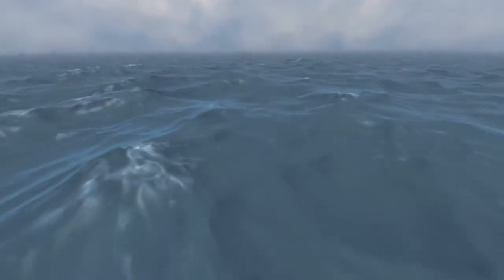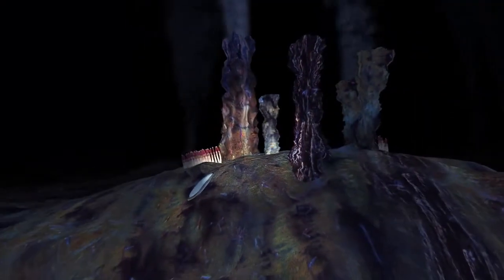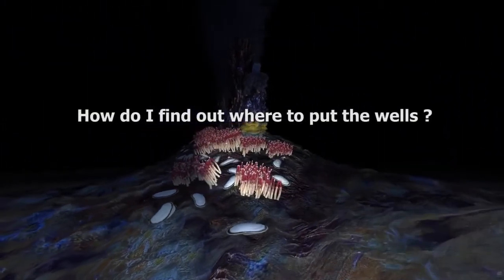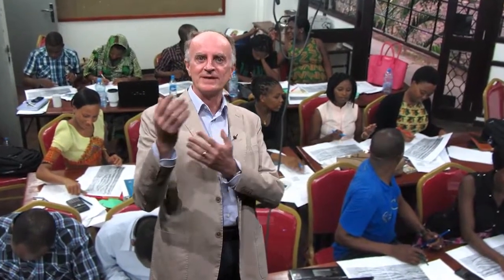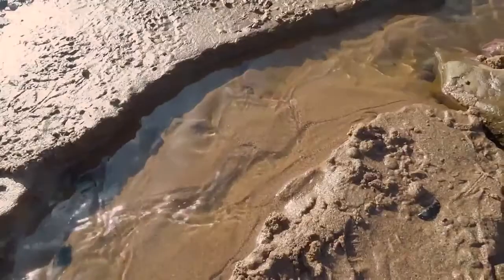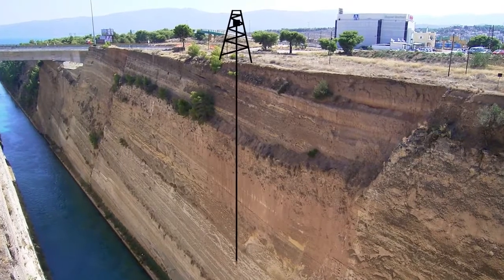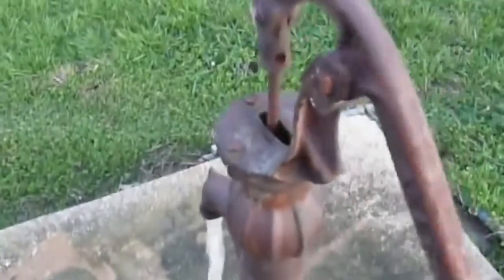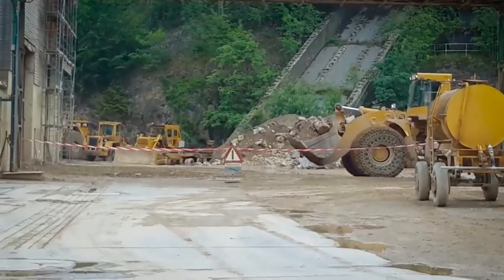Free Online Course on Geoscience: The Earth And Its Resources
Your introduction to modern Earth Sciences with application to the Geology of hydrocarbon and water.
Are you fascinated by Geosciences and willing to take the challenge of predicting the nature and behavior of the Earth subsurface? This is your course!
In a voyage through the Earth, Geoscience: the Earth and its Resources will explore the Earth interior and the processes forming mountains and sedimentary basins. You will understand how the sediments are formed, transported, deposited and deformed.
You will develop knowledge on the behavior of petroleum and water resources.
The course has an innovative approach focusing on key fundamental processes, exploring their nature and quantitative interactions. It will be shown how this acquired knowledge is used to predict the nature and behavior of the Earth subsurface.
This is your ideal first step as a future Geoscientists or professional to upgrade your knowledge in the domain of Earth Sciences.